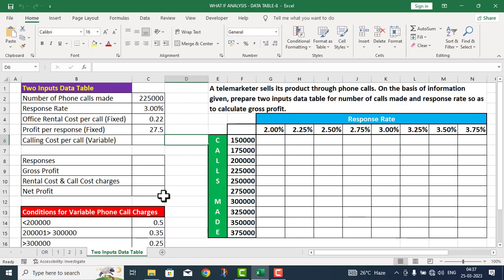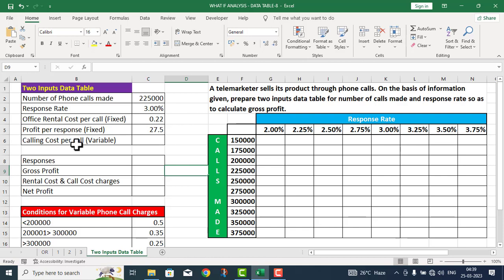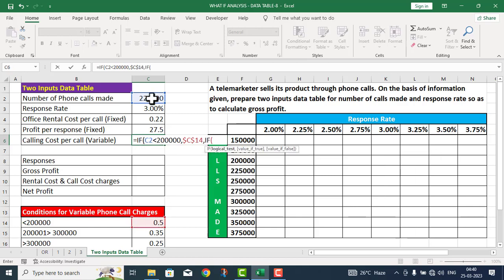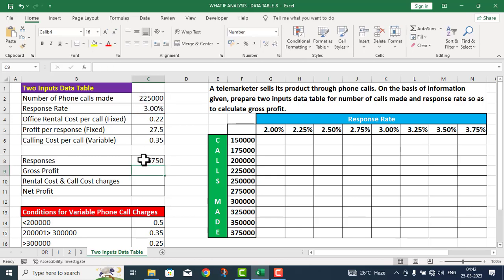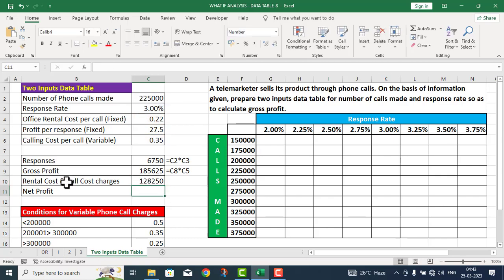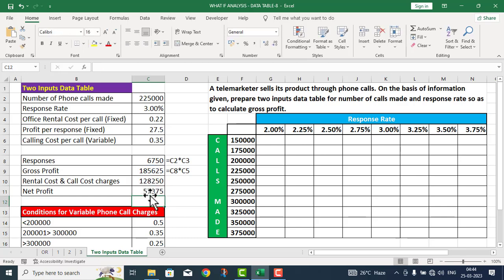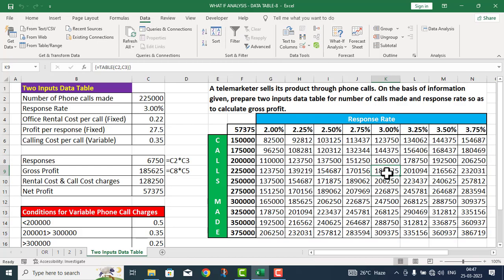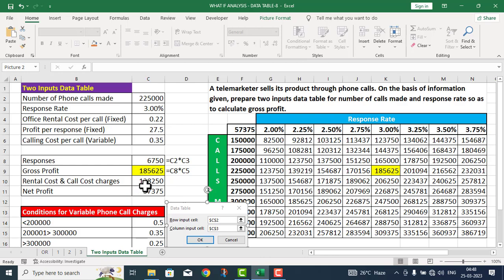WHAT IF ANALYSIS DATA TABLE 8